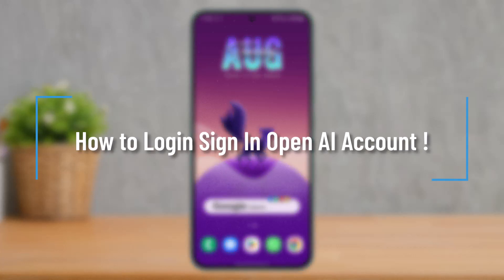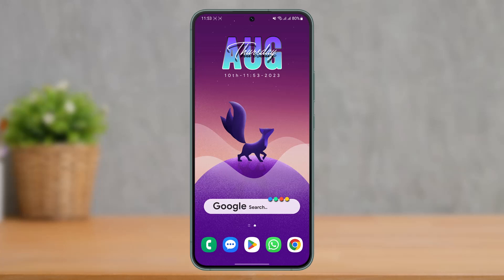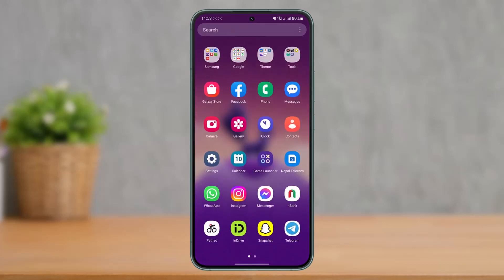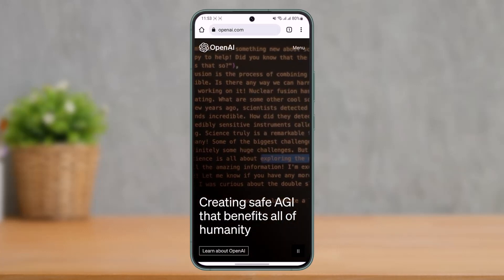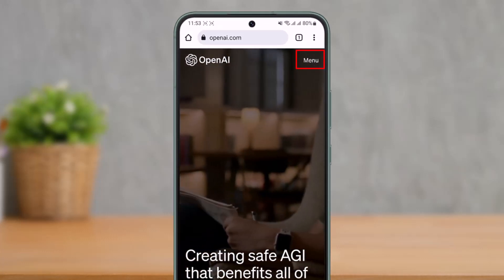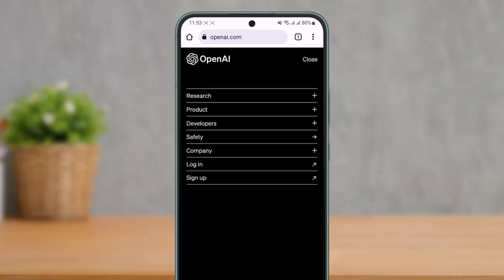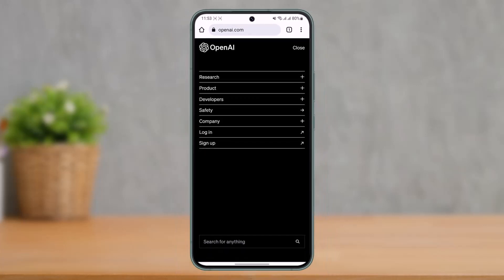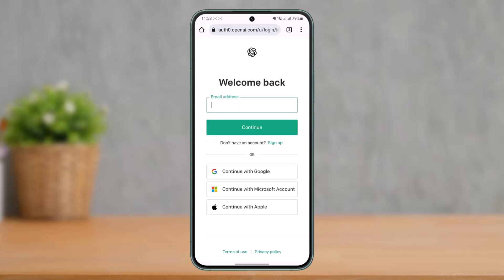Open AI Login - How to Login Sign In Open AI Account !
In this tutorial video, I will quickly guide you on how you can log in to Open AI account. So, make sure to watch this video till the end. We try to be responsive to as many questions as possible.

► Chapters:
0:00 Introduction
0:11 Official Site
0:23 Sign In Open AI Account
1:00 Conclusion